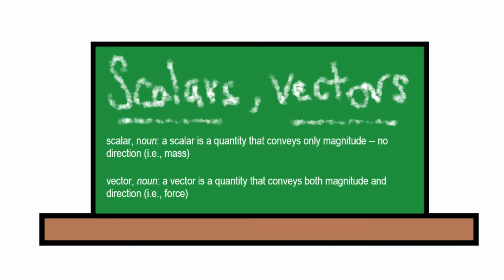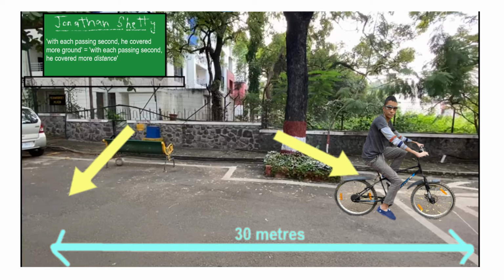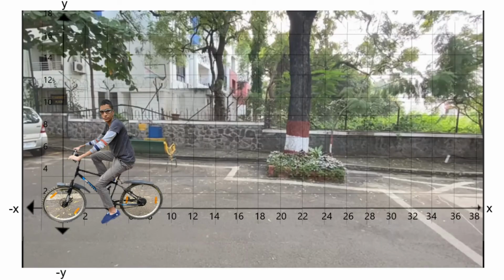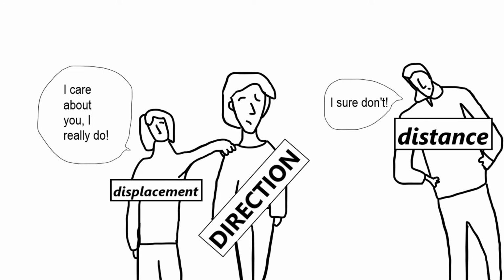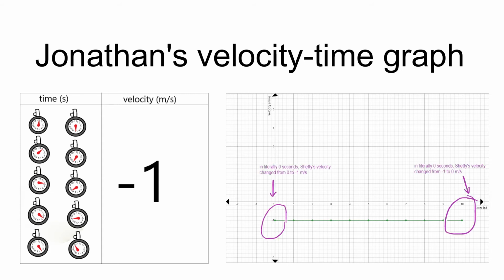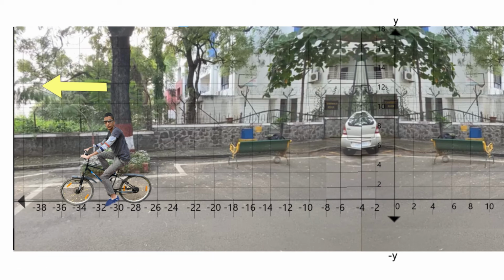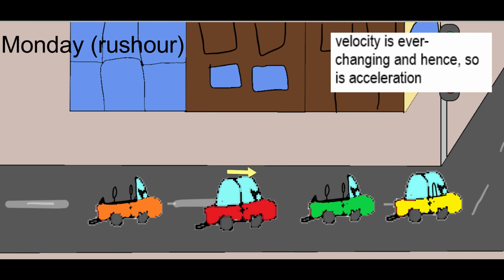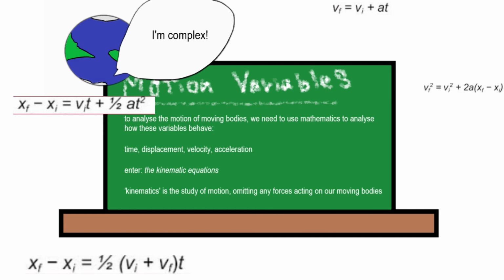Forces and Motion - Part 1: The Basics of Motion - Physics 101 #1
Welcome to the first episode of Physics 101! We begin our jaunt through the fundamentals of physics, here, with the concept of motion.

Everything is moving – no matter where you look, there is always some motion to behold. Walking people, racing cars, grazing elephants, flying footballs and planes, speedy bikes, hovering birds… the list goes on. We have even made songs about motion.

(I like to move it, move it. I like to move it, move it. I like to move it, move it.)

Studying motion is a big part of physics and in this video, we cover the basics of motion; the variables associated with it:

1. Time
2. Position (distance and displacement)
3. Speed
4. Velocity
5. Acceleration
6. Deceleration

They can be categorised as either scalars or vectors, and once we understand just what these variables are, we can study how, in different systems, they affect one-another. My communication skills aren’t exactly renouned, and so, for the opening video of this series, I registered the help of Jonathan Shetty and Sunita Gheewalla, who have served as an example with which I rigorously define the above terms. Oh, and, Jonathan’s cycling path, conspicuously, has not been drawn and animated with any sort of scale in mind – sorry! This will be the case for most episodes to come, in the future, so this is just a heads up.

Farewell, until the time comes, to discuss the kinematic equations!